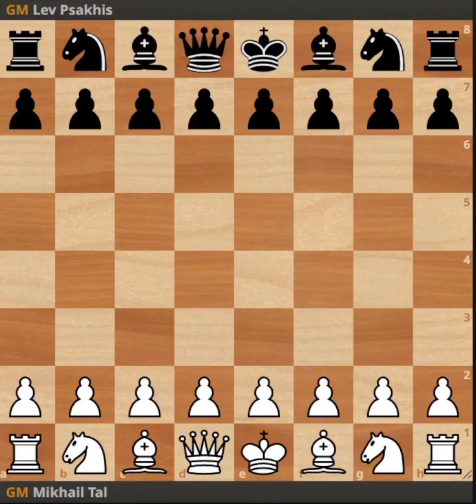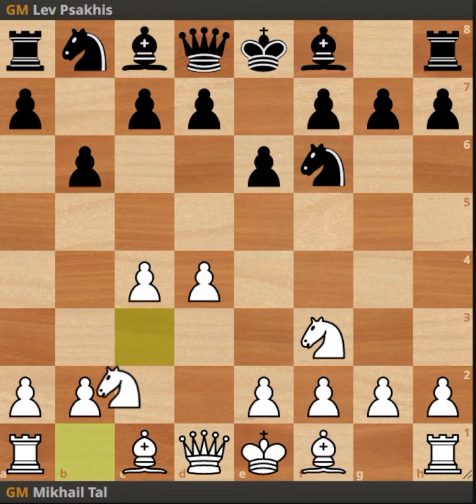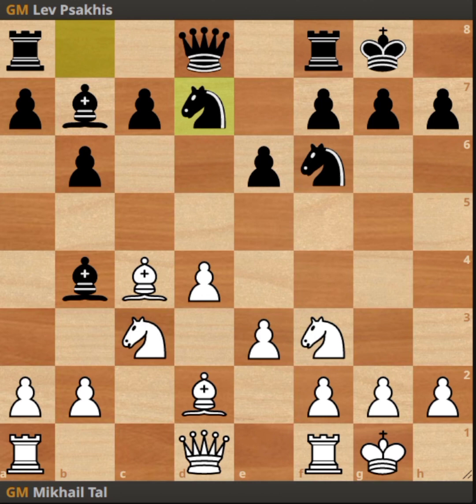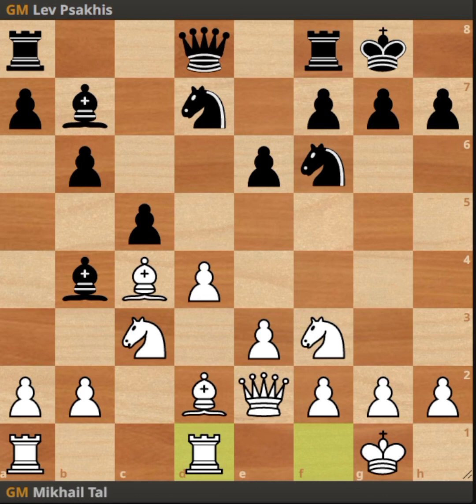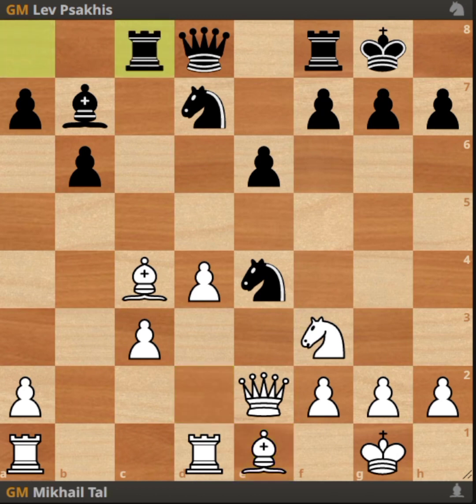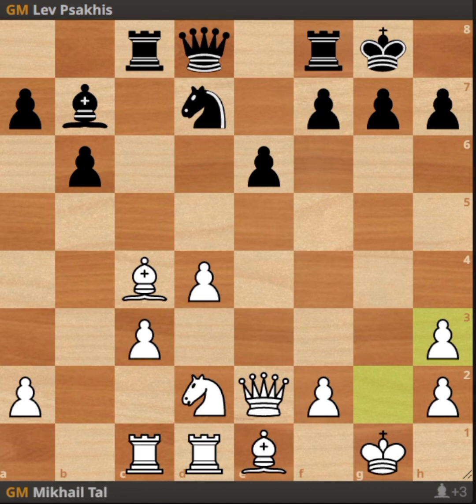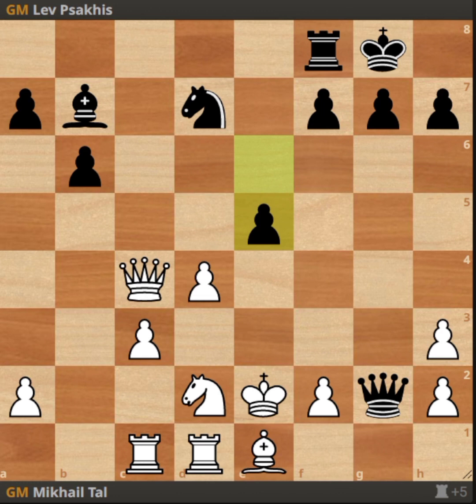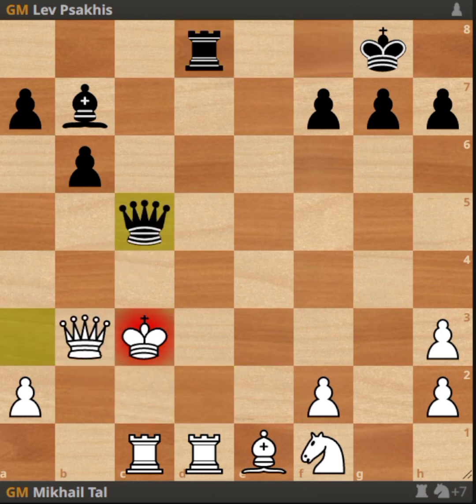Brave GM Sacrificed His Pieces Against Tal || Tal vs Psakhis || Tal Best Games